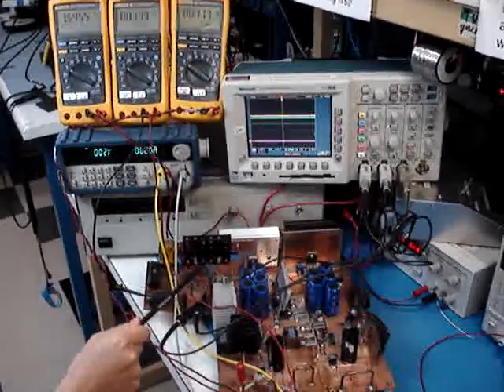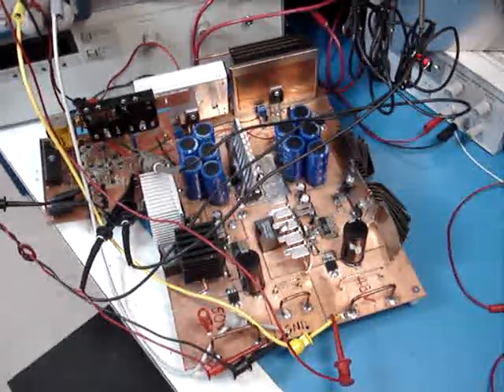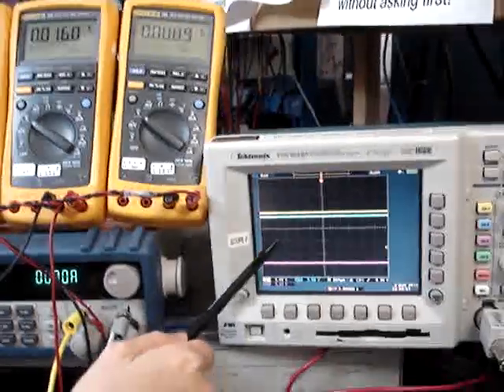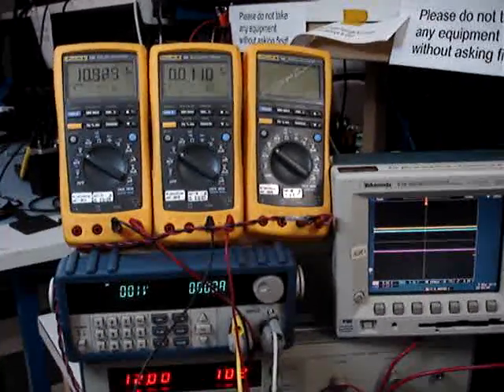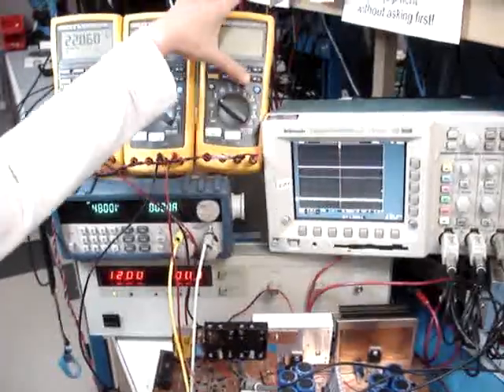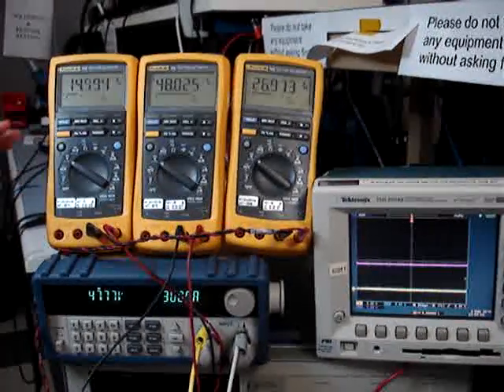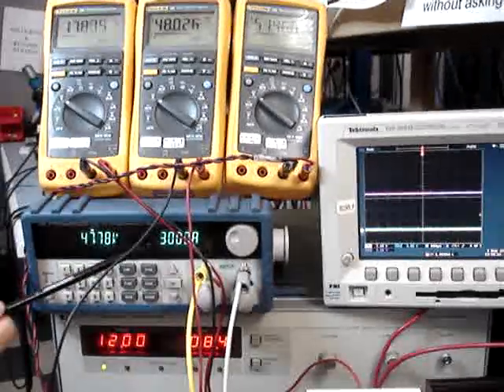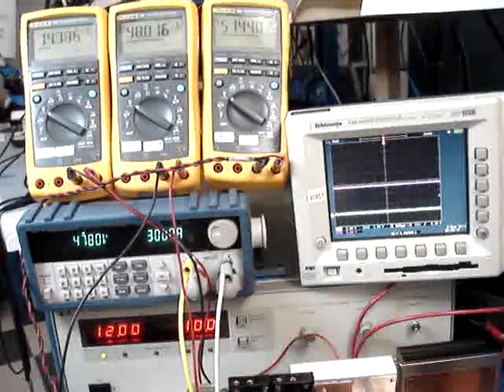Regenerative Braking System- charge and storage (Huyen-Tran Nguyen, EE Department, SJSU)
This video clip shows how an electric charge and storage system of an RBS works.  The two parallel branches of the ultracapacitor system, through two current limiters,  will charge 12V from the alternator of the brake system until full and then stack together in series to double the voltage to 24V.  This doubled voltage will be boosted up to 48V to help accelerate the vehicle, or boosted up to 50V to charge to the battery bank of the vehicle if the brake is still applied when all the ultracaps are full.  The charge and discharge processes are managed by a switching circuit which consists of power MOSFETs switches controlled by either a microcontroller or a hardware controller.